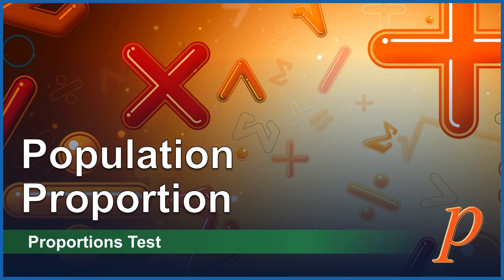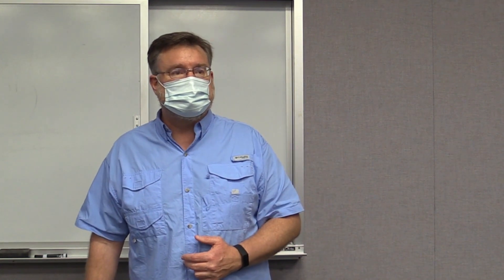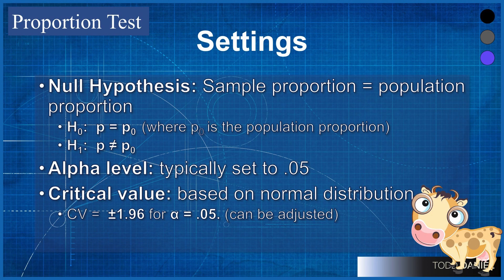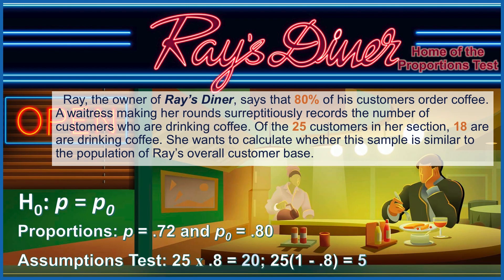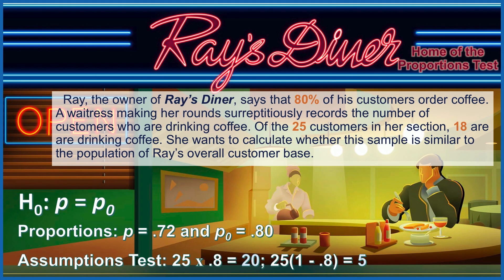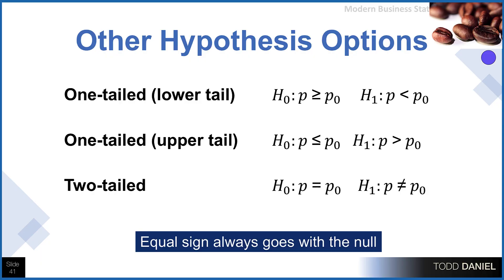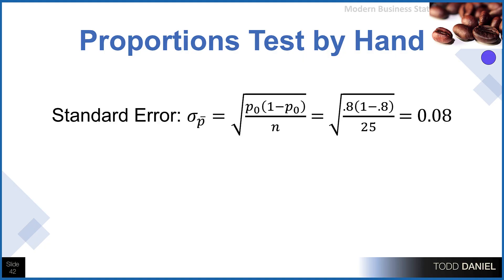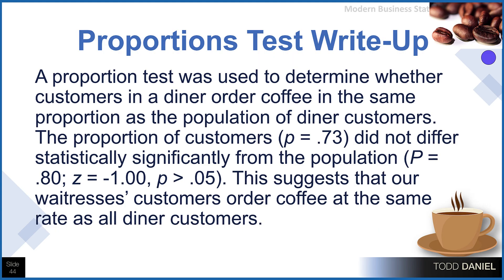Introduction to Proportion Tests in Business Statistics (Week 15C)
The third (and final) hypothesis test that we learn about this week is the one proportion test. You will notice its similarity to the structure of the z and t tests, but instead of comparing means, we compare the proportions within a sample and population. We use the same five steps of hypothesis testing for this test and end with an APA style write up of the findings. This example uses the proportion of diner customers who order coffee.

In statistics, we typically do not know the characteristics of the population we study. We may not even know the size and frame of the population. But we can still use sampling to learn about the population by collecting data on a sample and using it to estimate the population parameters.  Dr. Daniel provides a huge dataset from a hospital ICU and shows two new ways to sample the mean and SD of a small sample.